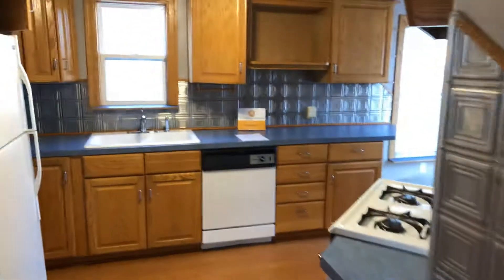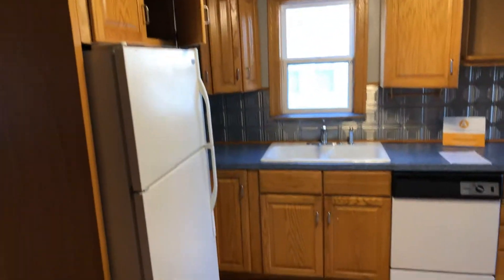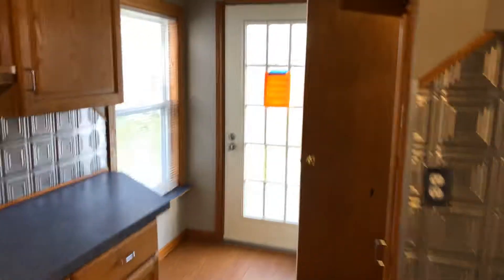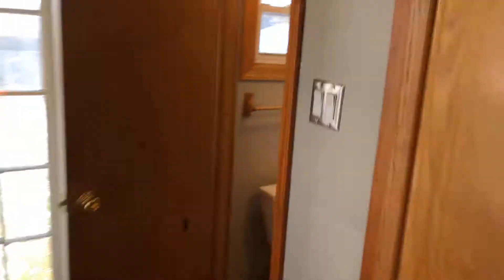1426 Muskegon Ave NW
Video Tour 1426 Muskegon Ave NW